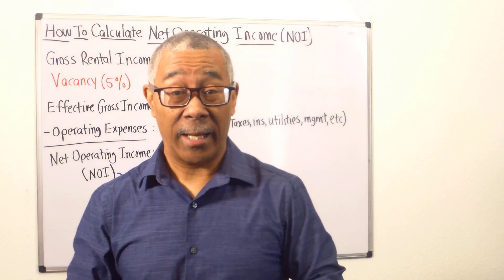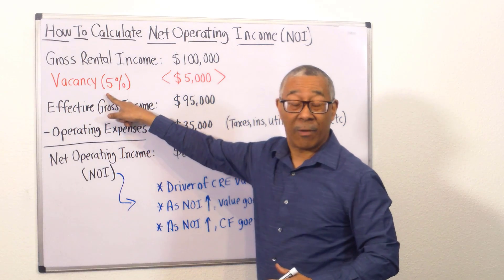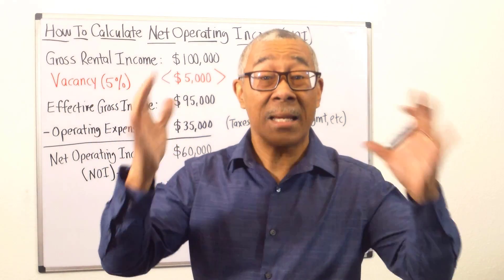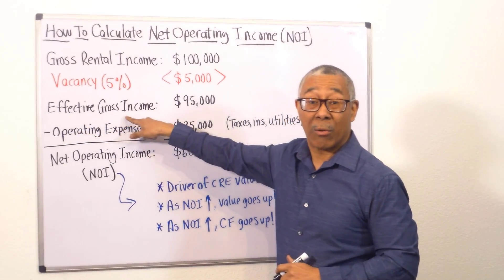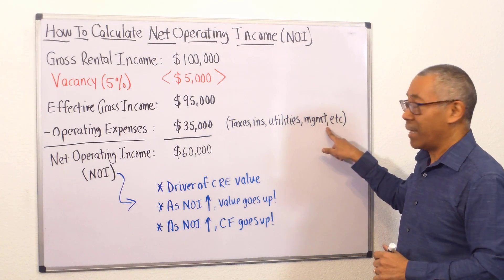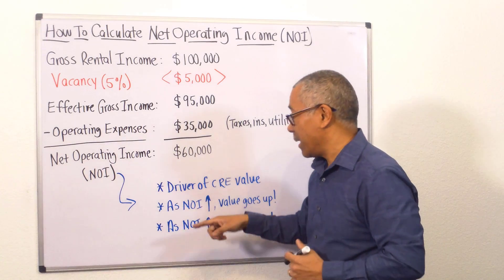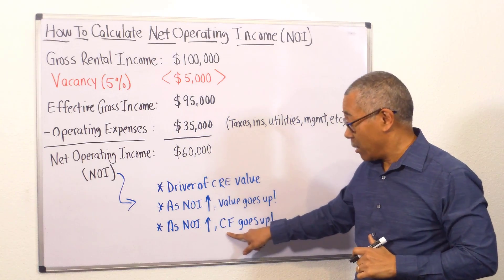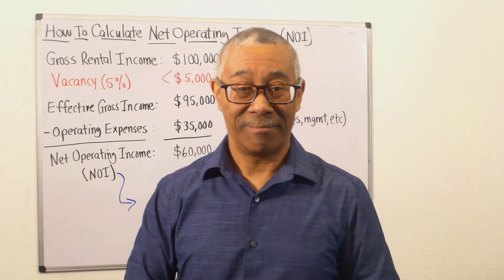How to Calculate Net Operating Income (NOI) for Commercial Real Estate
In this short video you'll learn how to calculate the net operating income (NOI) for a commercial property, plus you'll discover why your NOI is a driving factor of successful commercial real estate investing.